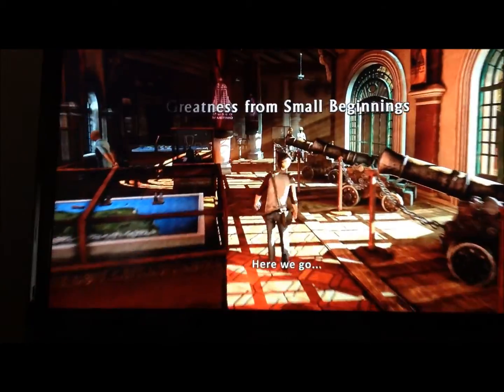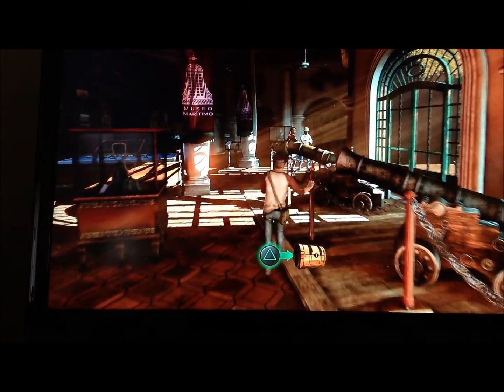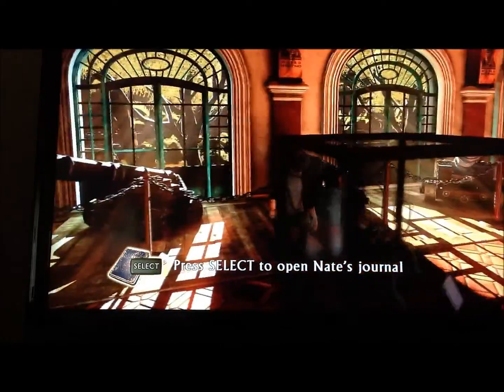UC3 Chapter 2 Walkthrough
Treasure tutorial for UC3